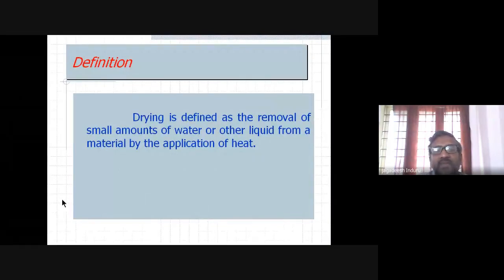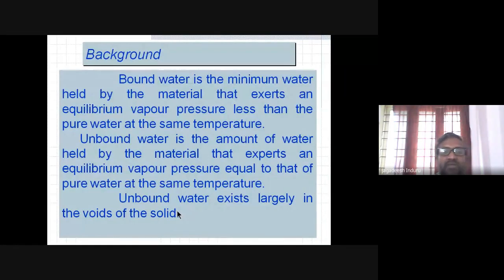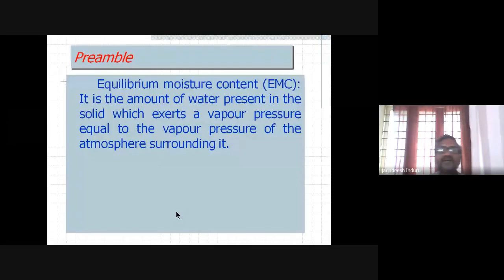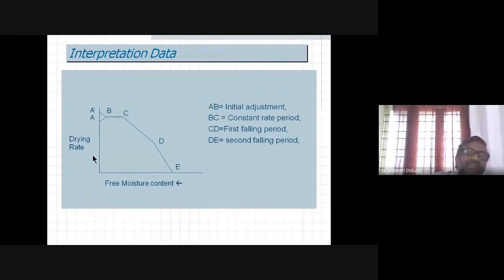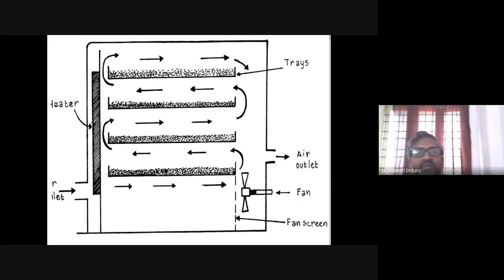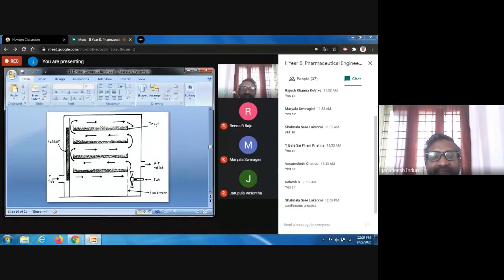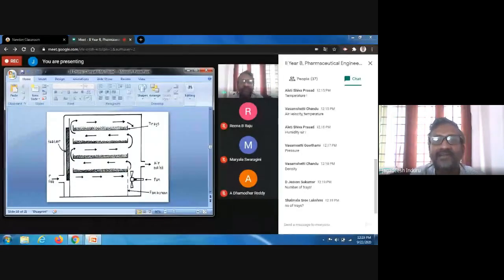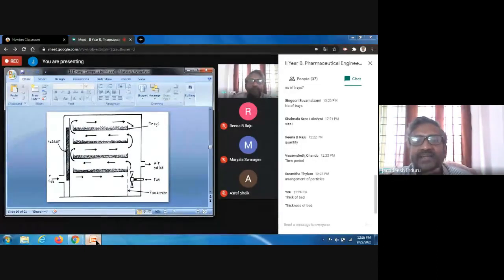Drying: Tray dryer, QA session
Batch dryer, drying unit operation variables, continuous and batch drying difference, unit process, moisture reduction, applications, discussions.